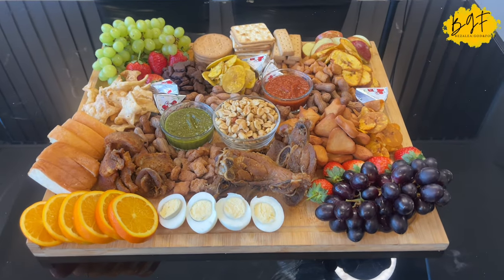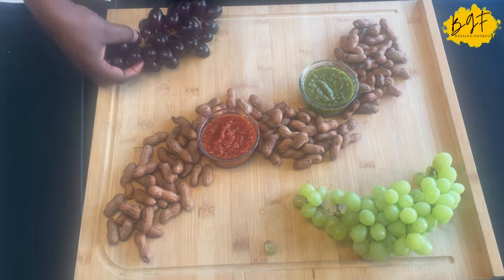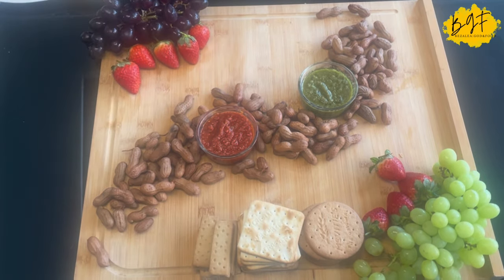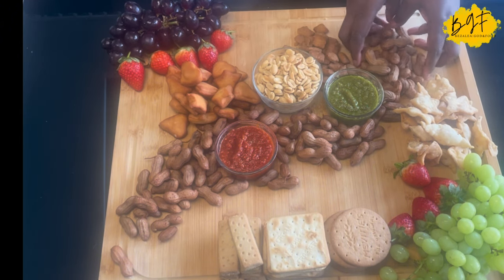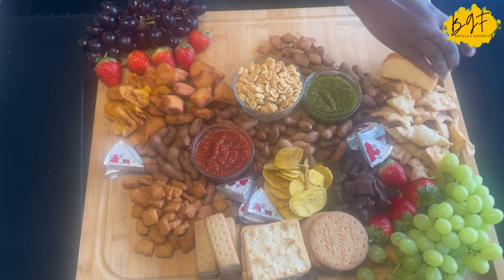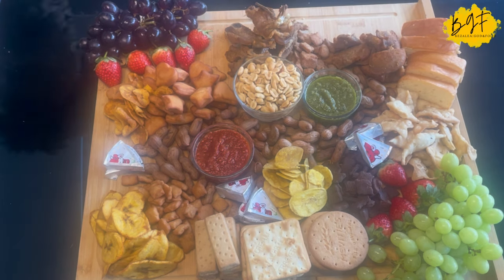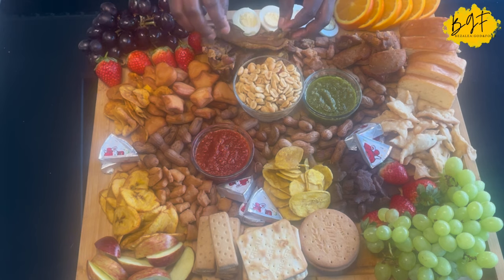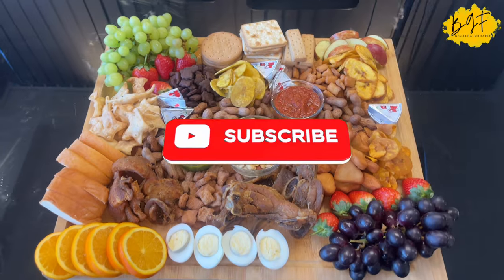WoW Your Guests with this Ghanaian 🇬🇭 Charcuterie Board| African Charcuterie Board ​⁠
Today I want to share with you a Charcuterie Board using Ghanaian foods.  This is a very beautiful and impressive way of serving your guests and trust me they would love it.  All you need is a sizable chopping board or a tray (a baking tray will also do).  You don't need to make anything on the board, you can just buy all of what you choose to serve and that would be absolutely fine.

on my board today, I have a variety of things, some of which I made myself and some are shop-bought.  for the ones I bought, I will bring you all the recipes over the coming weeks.

I hope you enjoy this video and below is a bit about Charcuterie.

A charcuterie board is a selection of preserved meats and sometimes cheeses laid out on a board or platter. Sliced bread, crackers, fruit, pickles, spreads and nuts often round out the board for variety and contrasts in flavour and texture.

Charcuterie is a French word that means cold-cooked meats and the process of making them. Charcuterie often means food made from pork but not always.